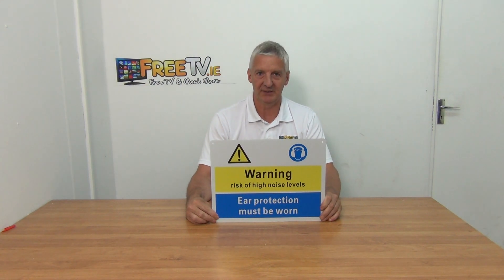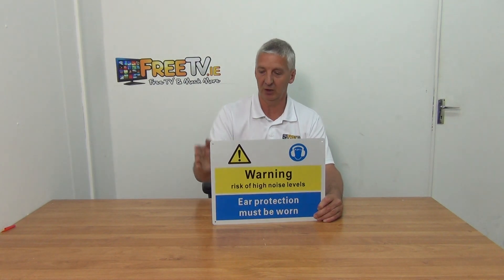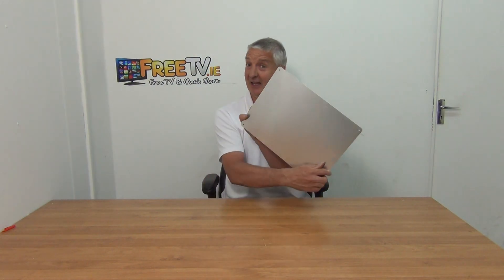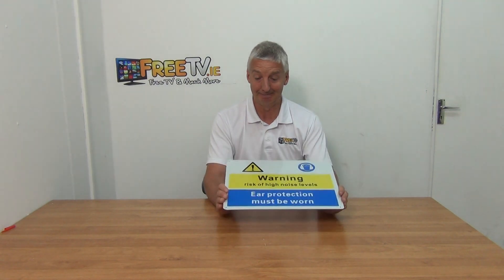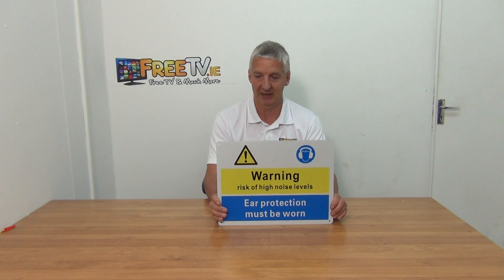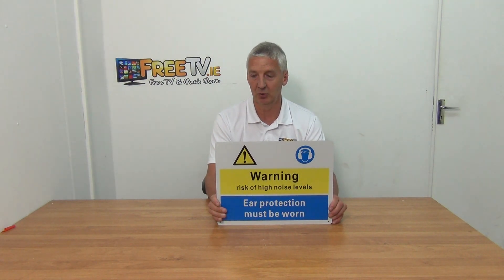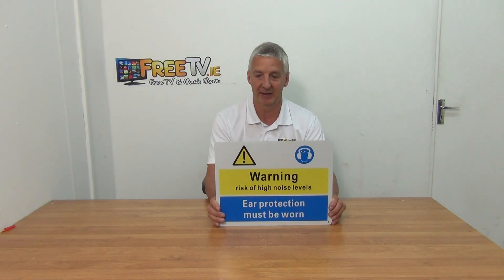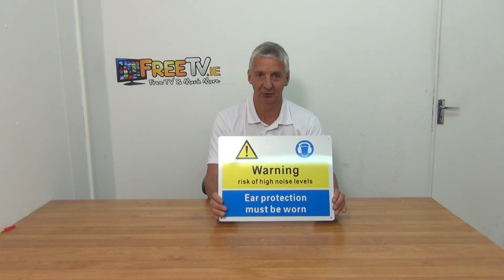Noise Warning Sign